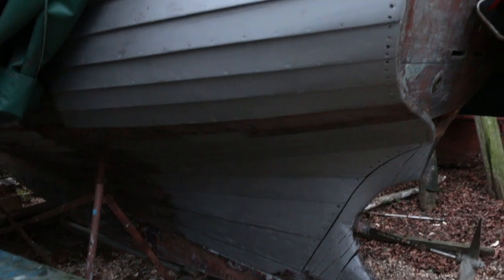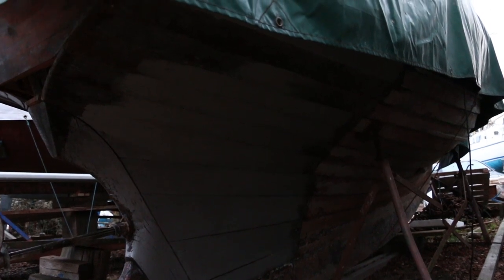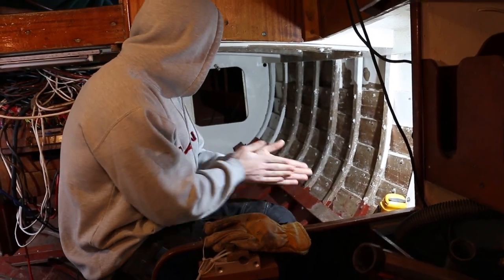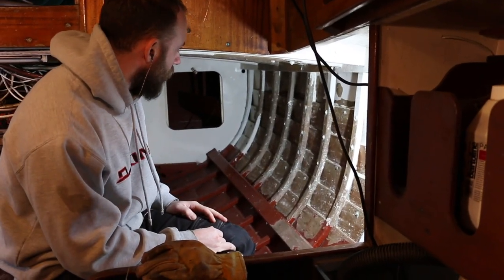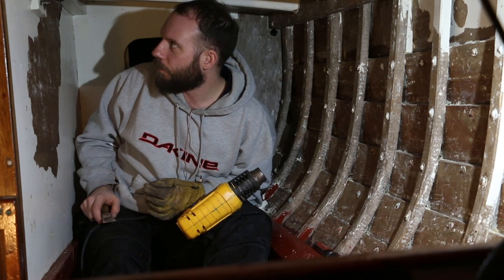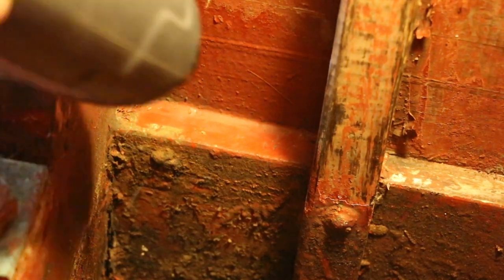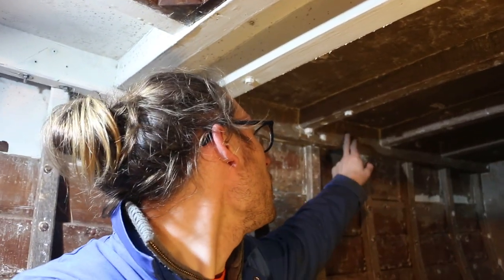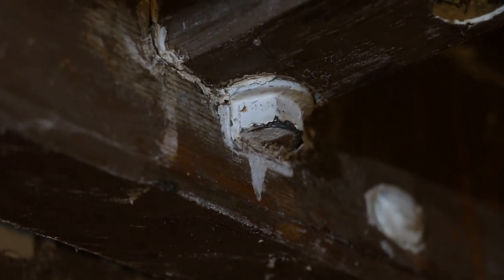02. Burning Paint and Deck Beam questions. Wooden Boat Restoration.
In this episode we go through the process of stripping paint from the inside of the hull planking in a way that is the least destructive to the wood - with a heat gun and a scraper. There are also some questions over how the deck bolts have ended up notched into the beam shelf.